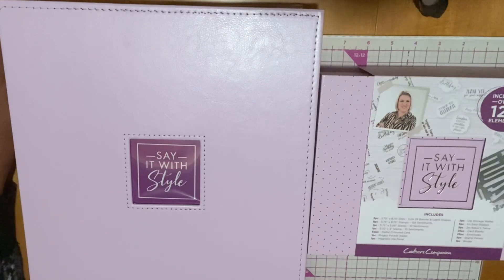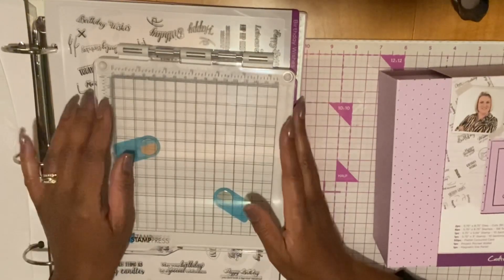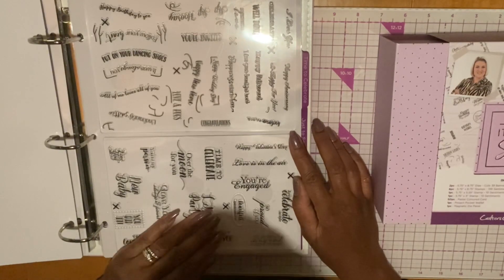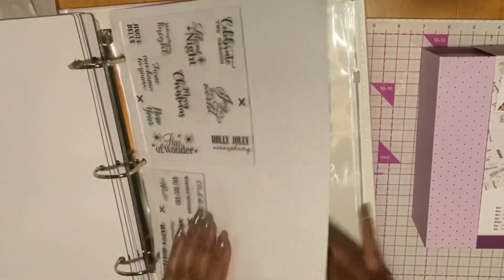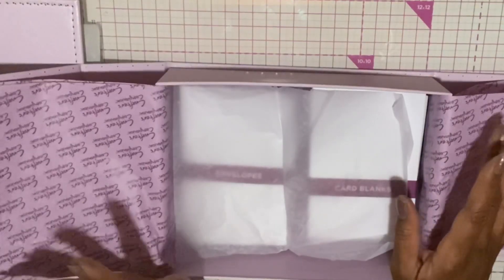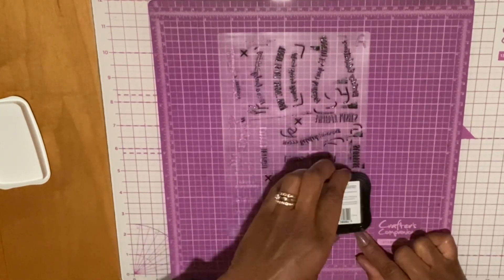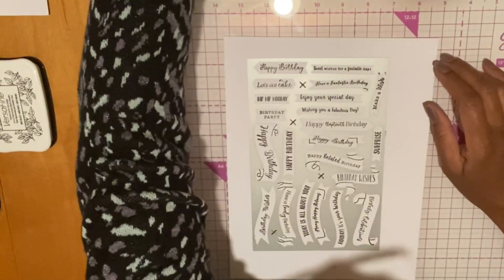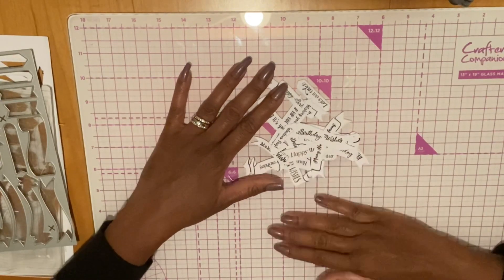Crafter’s Companion Sentiment Banner Stamp & Die Set. Unique ways to stamp!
Crafter's Companion Sentiment Banner Stamp & Die Set (Single-ship only available now)

Crafter's Companion
McKenzie Creations